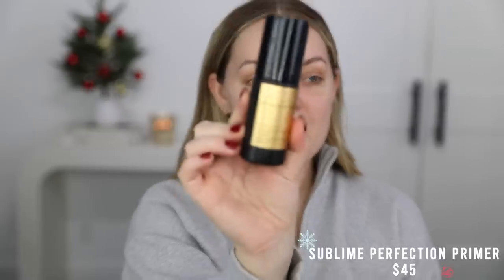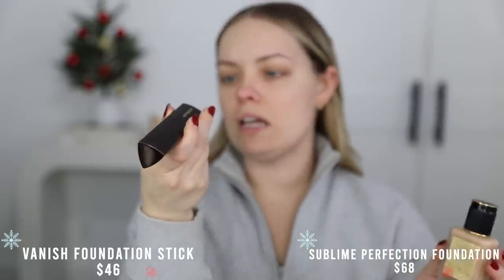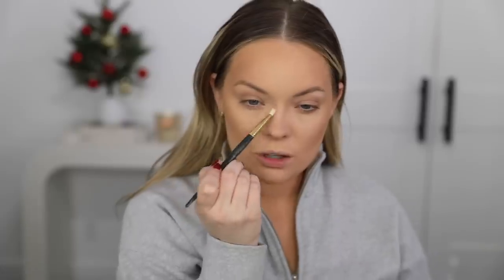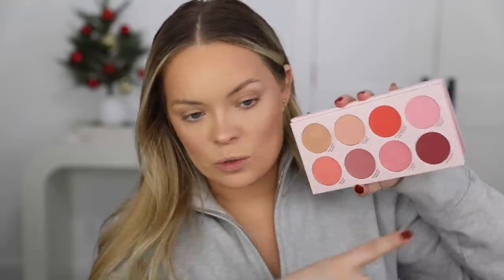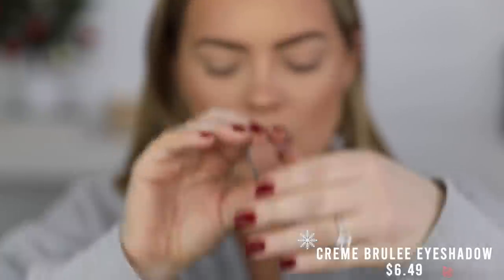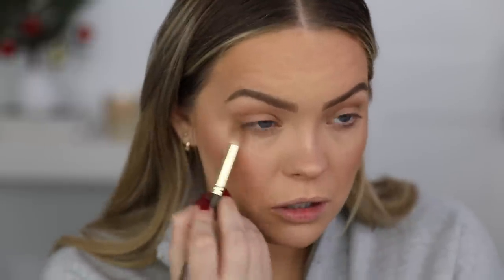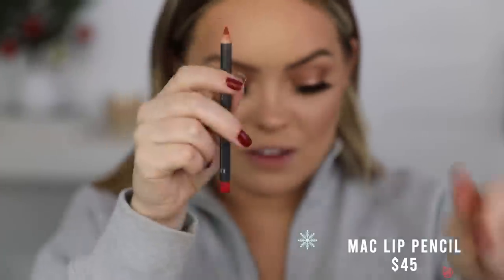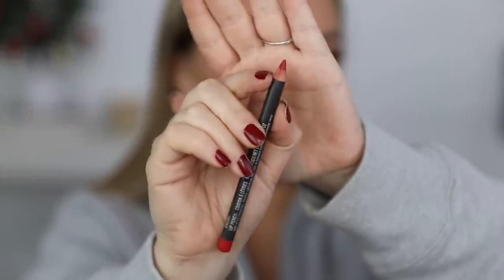CLASSIC CHRISTMAS MAKEUP TUTORIAL! Red Lipstick Hacks, Tips & Tricks for Beginners! | Brianna Fox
Makeup Geek Creme Brûlée (no longer available but this is similar)